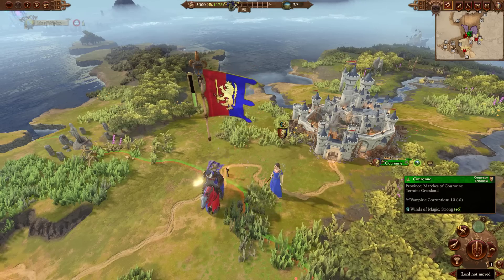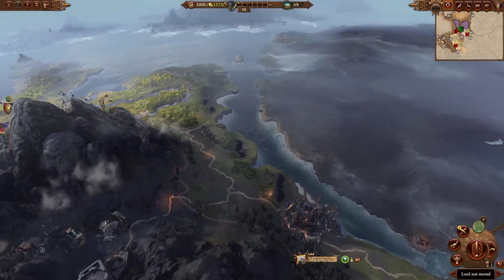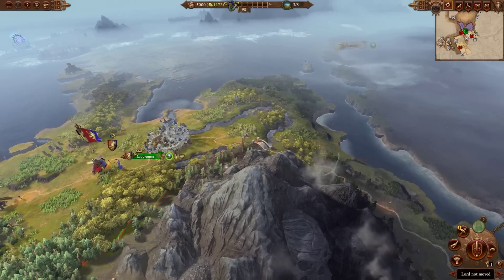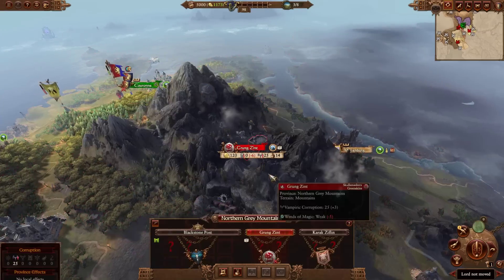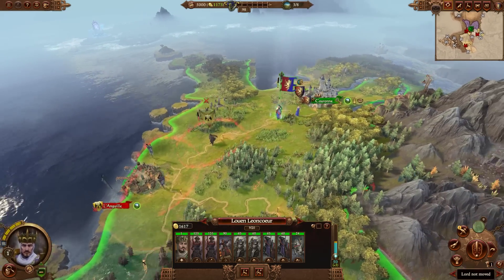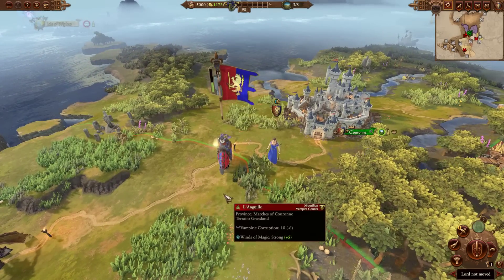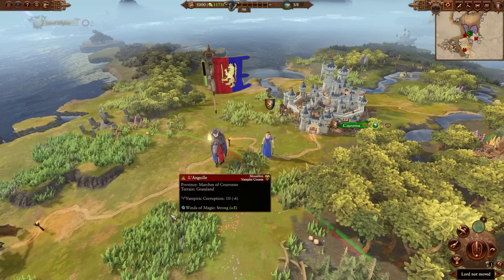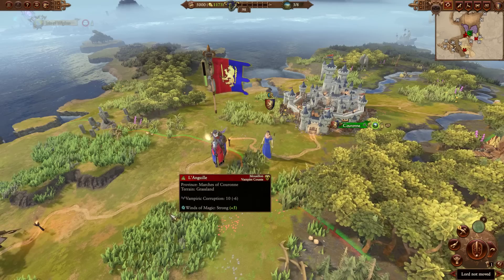Louen Leoncoeur Immortal Empires Campaign Review